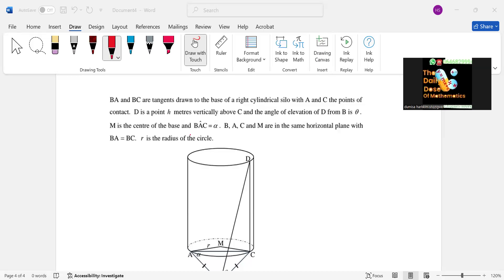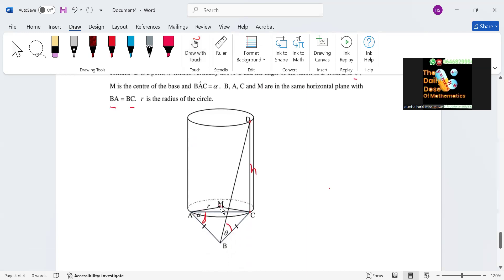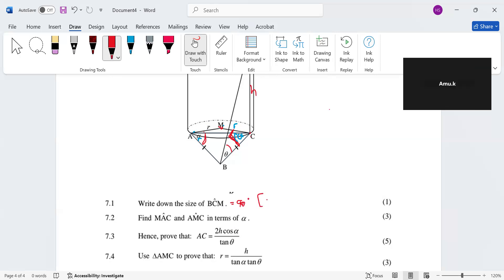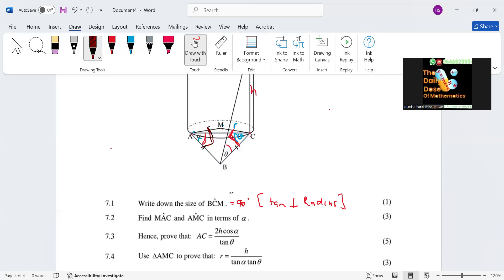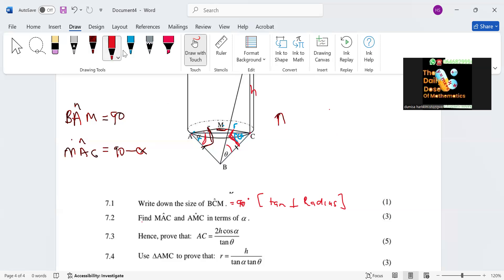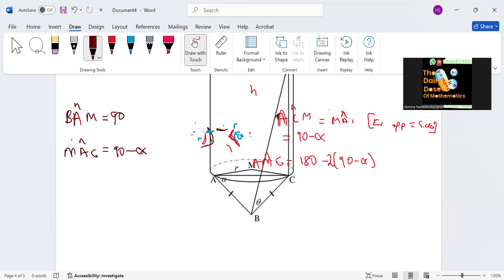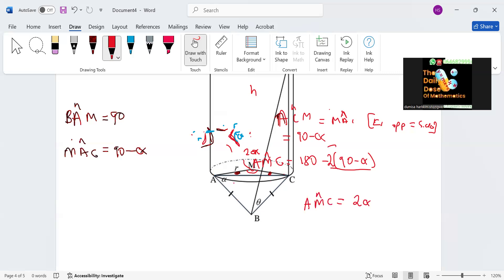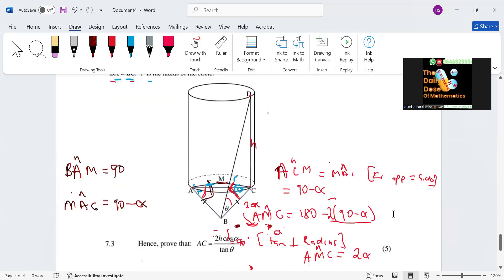LIMPOMPO NSC MATHEMATICS P2 ENG QP SEPT TRIAL 2024 Q7.1 trigonometry 3D